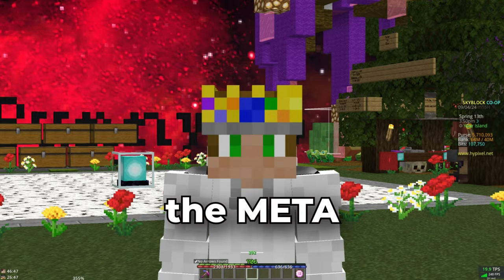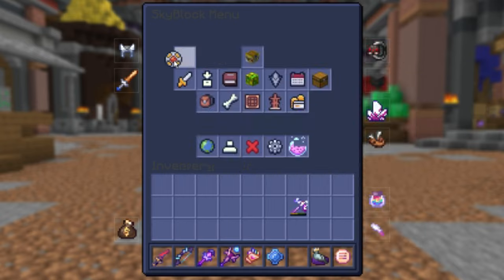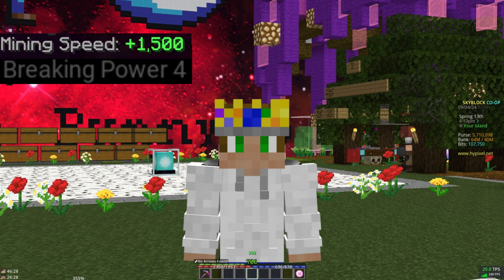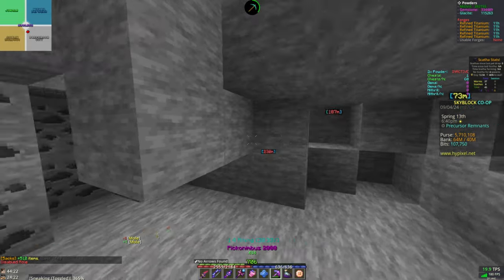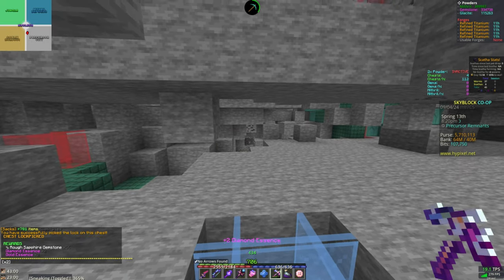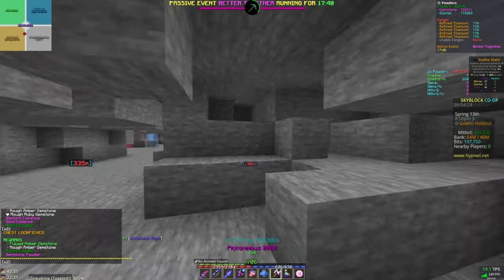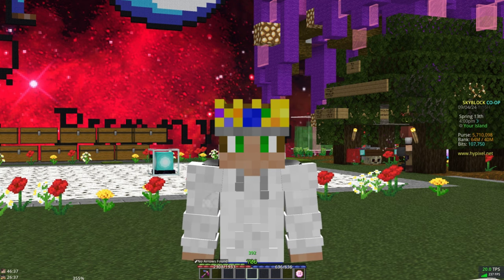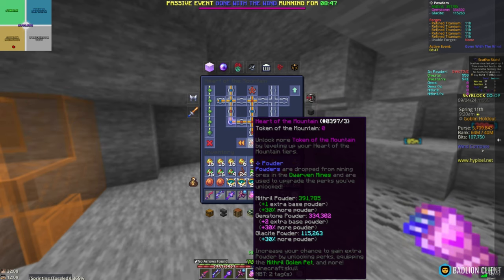A Noob's Guide to Powder Farming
This is for the noobs like me that just don't know how to do it right!

0:00 What is this about?
0:24 Requirements
1:20 Proof
3:20 Conclusion